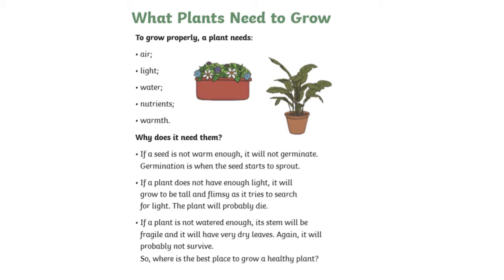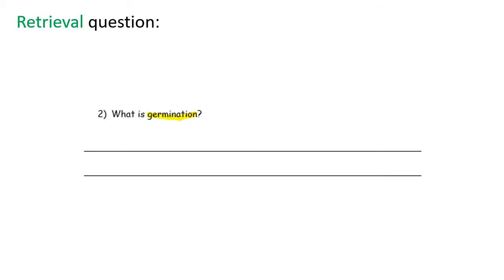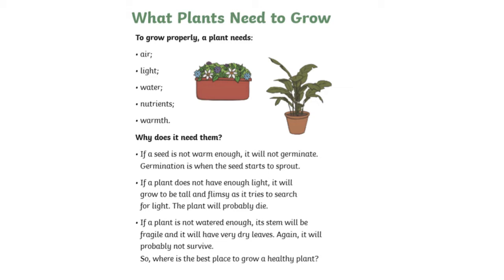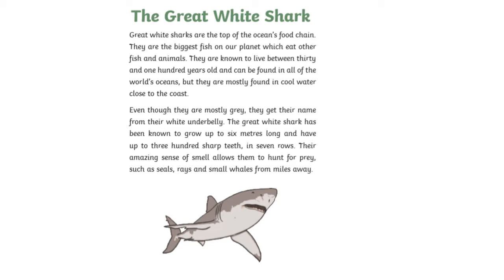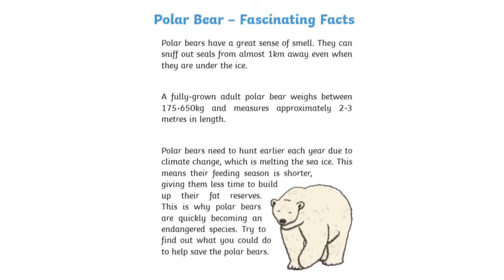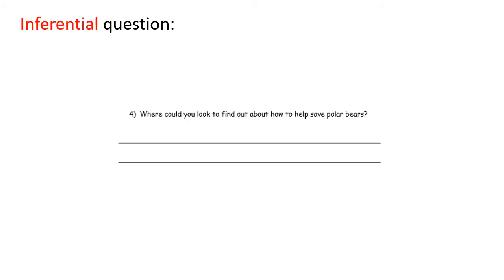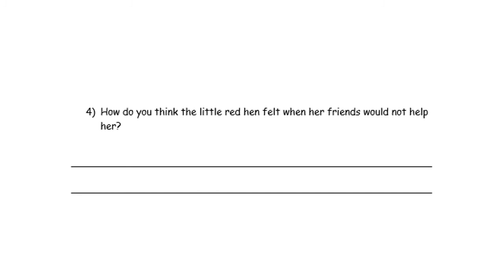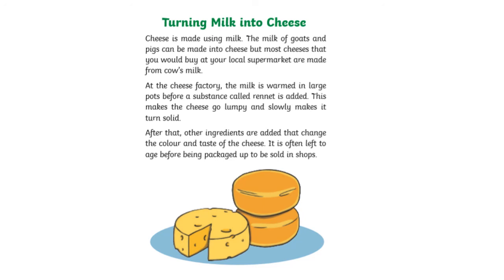Y4 Pinks Reading Week 9